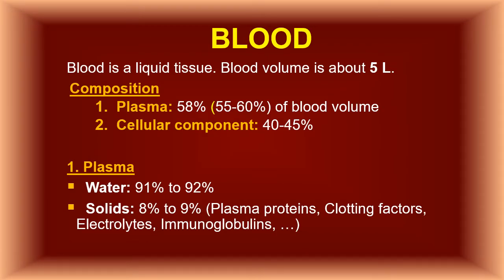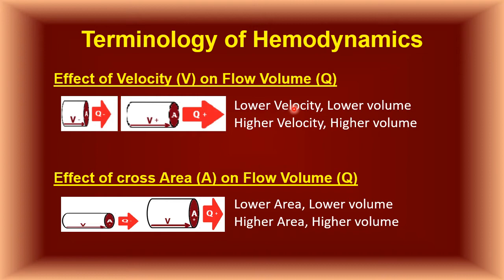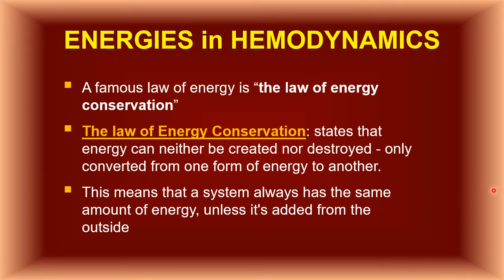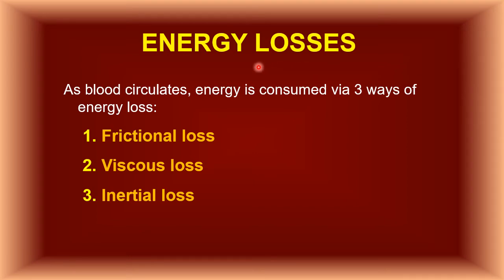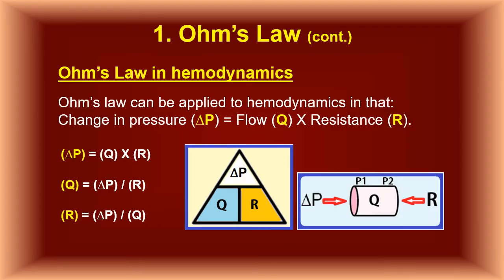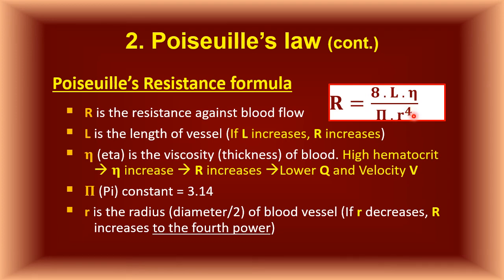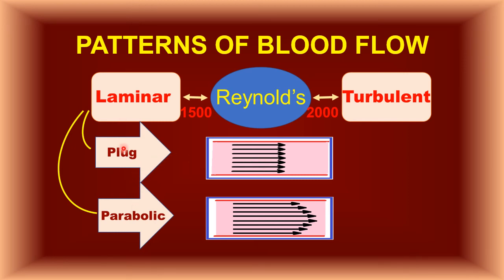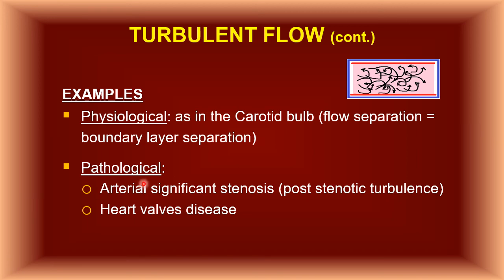Hemodynamics Basics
Basic Hemodynamics, Energies, Ohm,s & Poiseuille's, laminar, turbulant flow